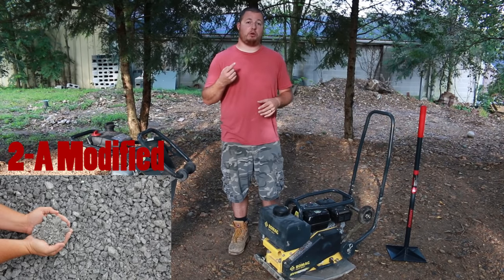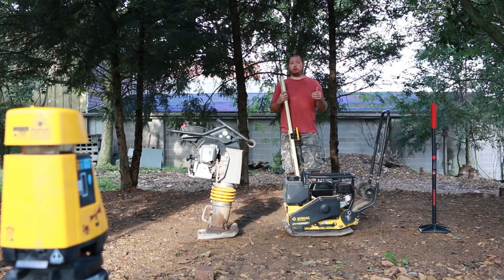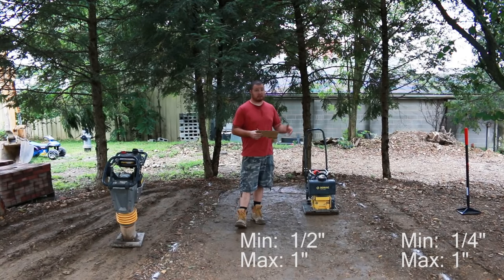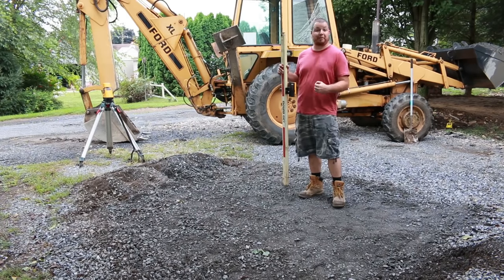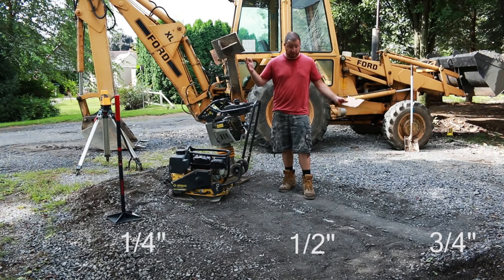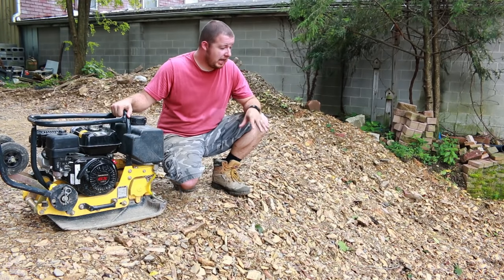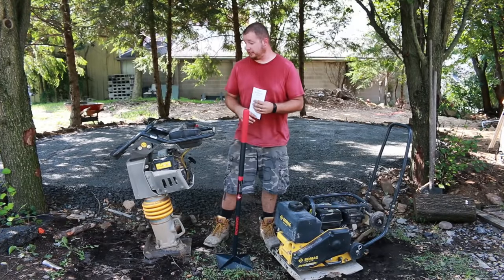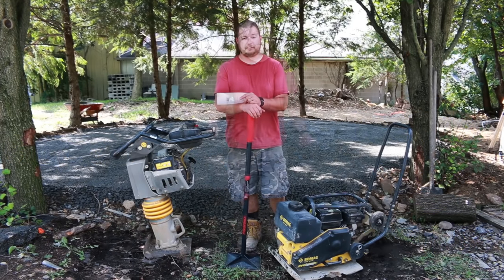Compaction - Jumping Jack Vs. Plate Compactor Vs. Hand Tamper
This video is a comparison between a jumping jack tamper, a vibratory plate compactor, and a hand tamper. They are evaluated on 3 things.
1. Compaction Rating- How much compaction each machine creates. We measure everything with a laser transit level. Sensitivity was set to 1/8 of an inch.
2. Finish- How even and smooth the material is after compaction.
3. Ease of Use- How easy are the compaction tools to move, steer, and handle

Hand Tamper
Plate compactor
Jumping Jack Tamper
Special Thanks to Jono Hardware for support in the making of this video.

10781 Allentown Boulevard,
Jonestown, PA 17038